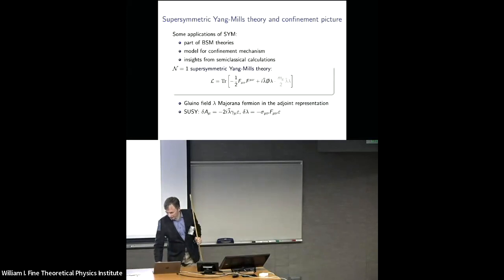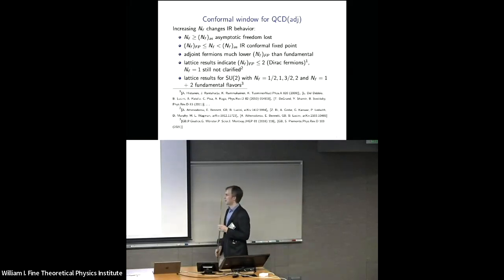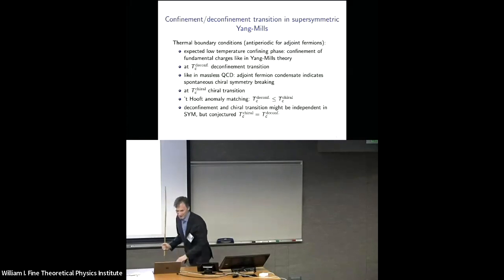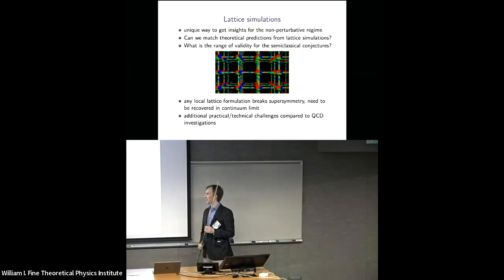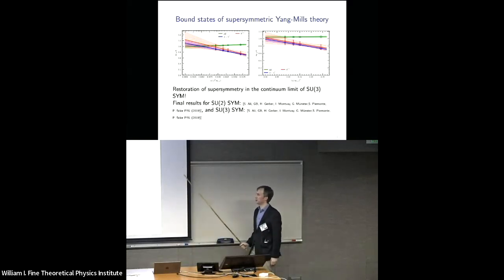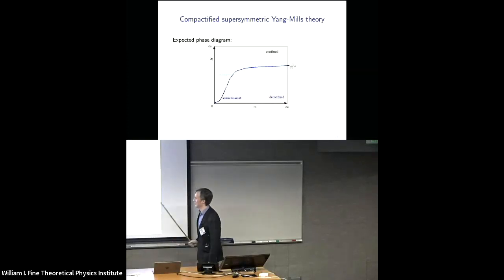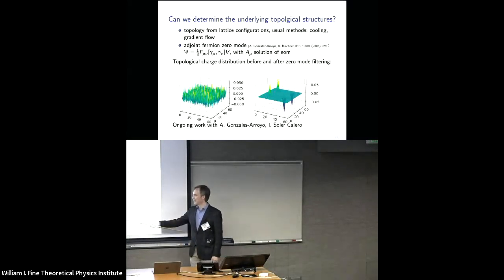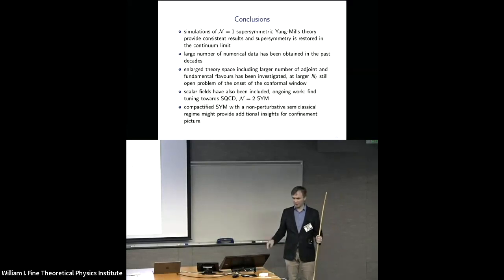Georg Bergner - “Confinement and supersymmetric Yang-Mills theory on the lattice"